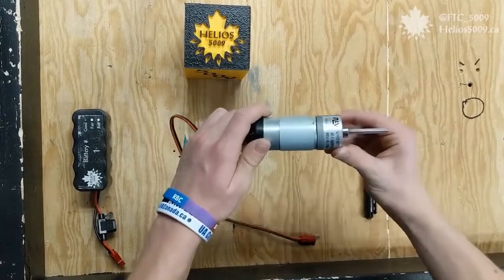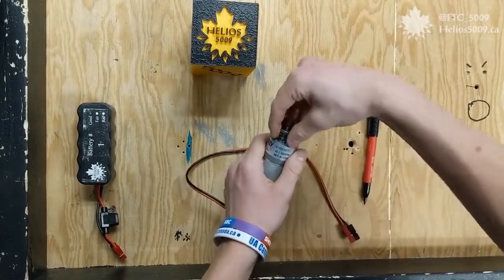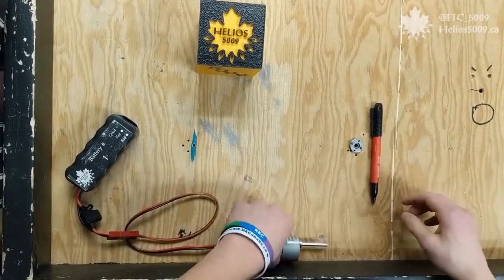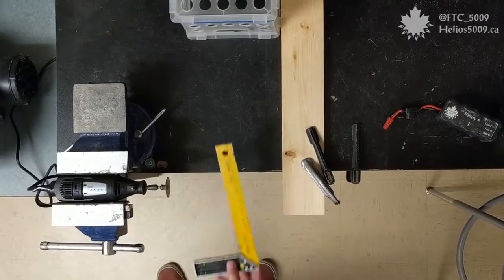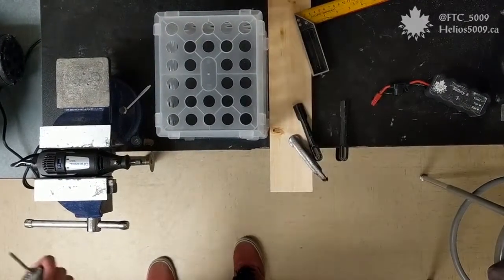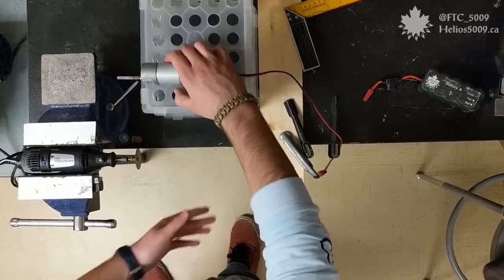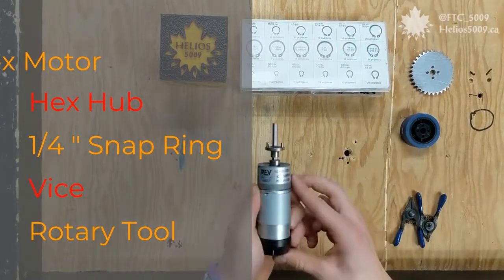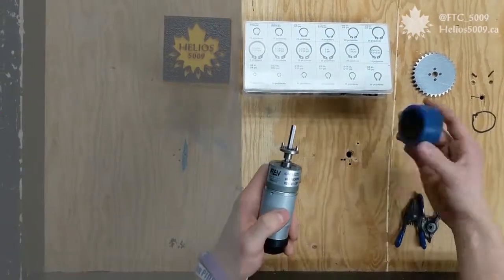How to attach wheels and sprockets to REV HEX motors for FTC, from Helios 5009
Learn how we use snap rings to attaches our wheels or attachments on the REV HEX motor.